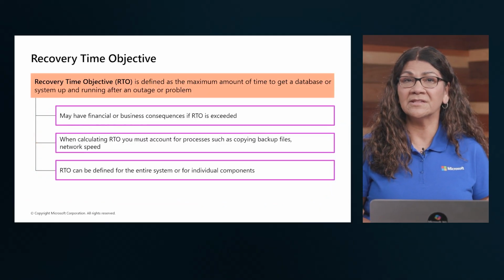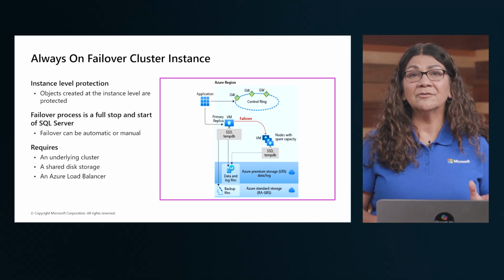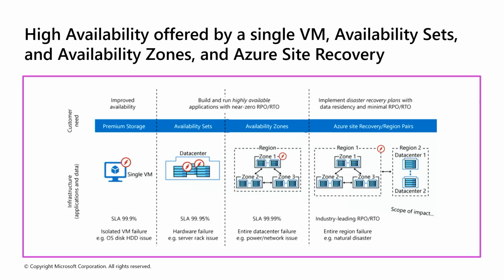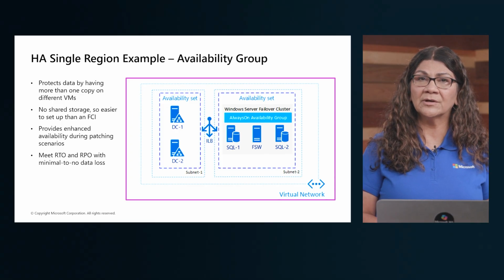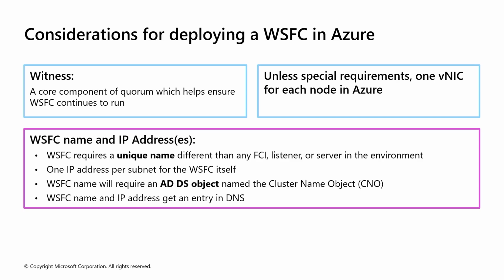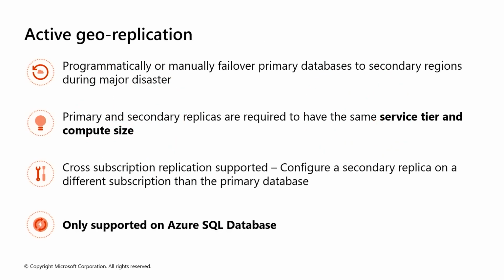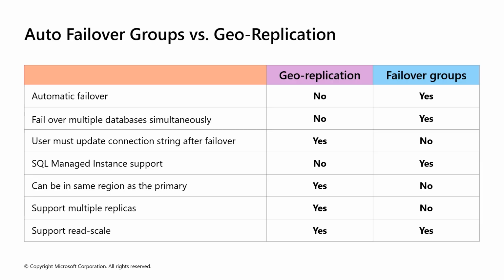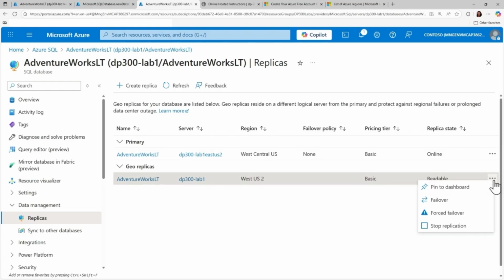Disaster recovery strategies and exploration of IaaS and PaaS solutions | DP-300 | Video 13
Plan an appropriate high availability and disaster recovery strategy based on your recovery time objective (RTO) and recovery point objective (RPO). Choose the best solution for IaaS or PaaS deployments or hybrid workloads. Then, walk through a lab where you’ll learn how to configure geo-replication for Azure SQL Database to ensure high availability and disaster recovery.

Chapters
00:00 Video start
00:17 Planning and implementing a high availability and disaster recovery environment​
00:29 Objectives
00:55 Describe high availability and disaster recovery strategies
01:04 Objectives
41:20 Knowledge check
42:20 Explore IaaS and PaaS solutions for high availability
and disaster recovery​
42:41 Objectives
01:07:27 Knowledge check
01:08:27 Demo: Configure geo-replication for Azure SQL Database